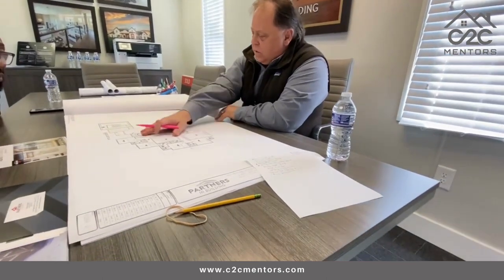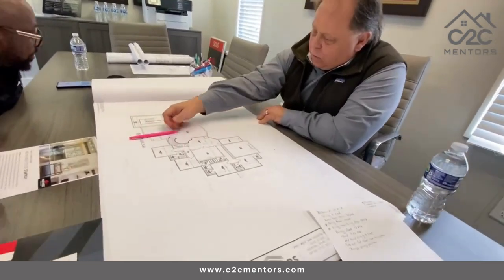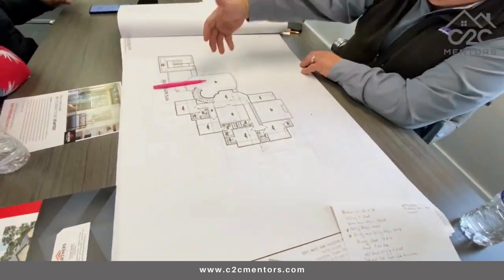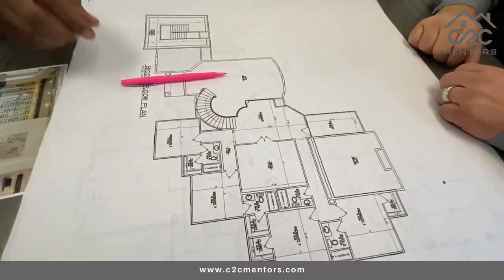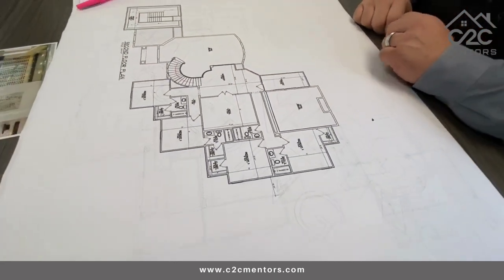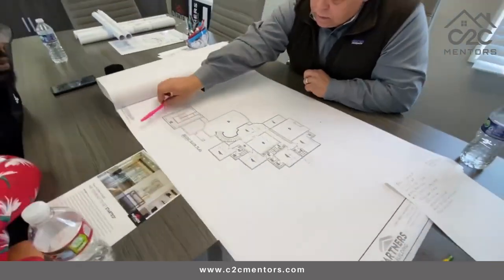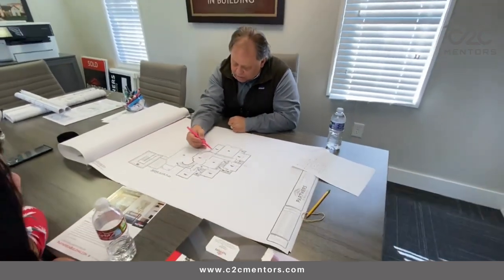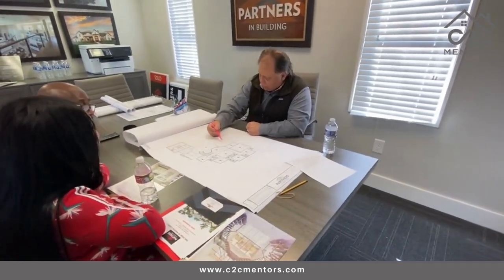c2c Mentors LLC | Conceptualization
The most difficult part is the conceptualization of your dreams into actual reality working with the design team to come up with an initial architectural blueprint for reviews and rework.

It takes extensive knowledge and experience to deliver at this level. At c2c Mentors LLC, this is our niche and we pride ourselves very u Kaye in our service delivery…

c2c Mentors - Counseling to Closing Mentors

 Real Estate Coach/ Credit Counseling / Real Estate Investments / Home Owners Workshops / Financial Literacy / Counseling 2 Closing /Silver Rights